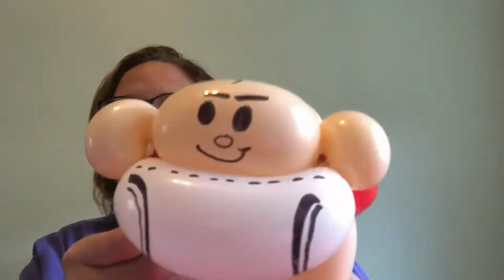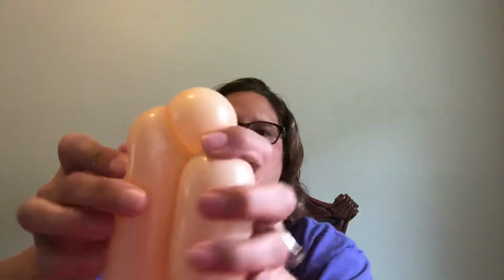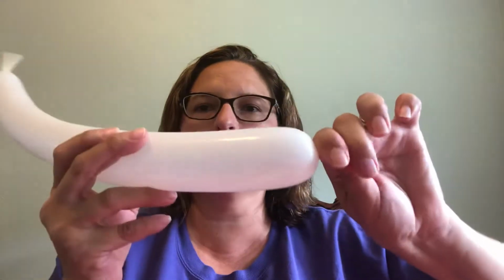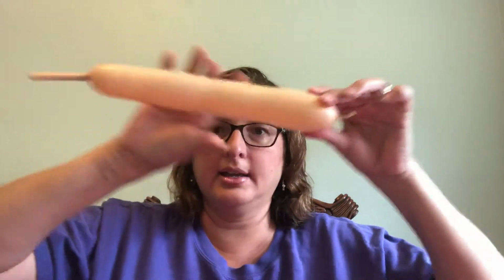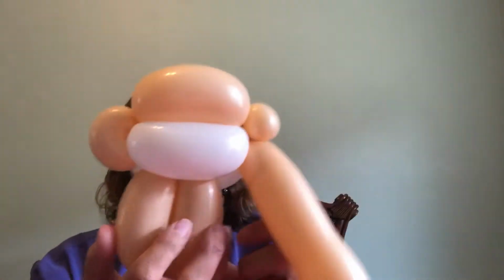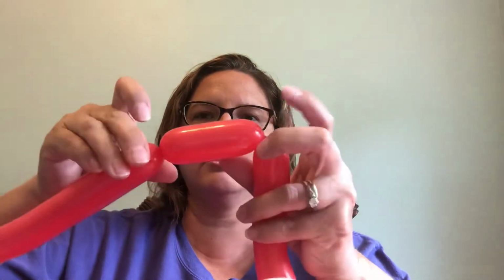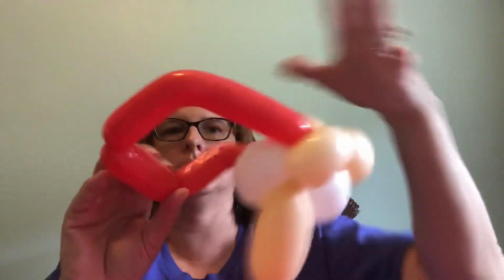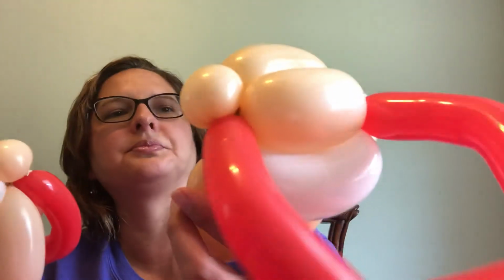Captain Under Pants Balloon Tutorial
Balloon Twisting instructions for Captain Undet Pants.